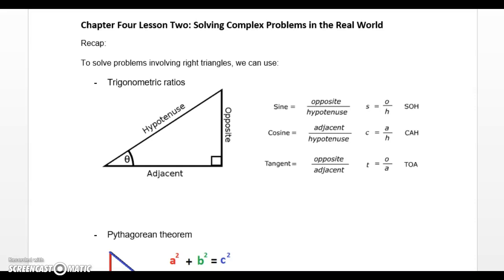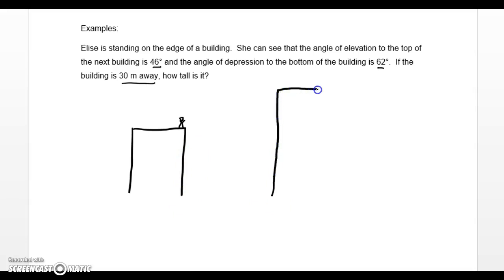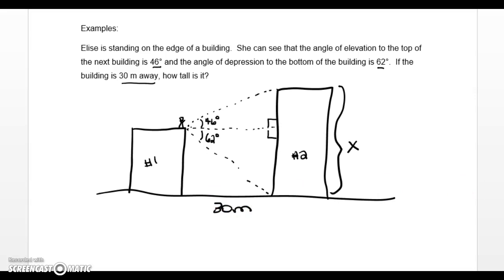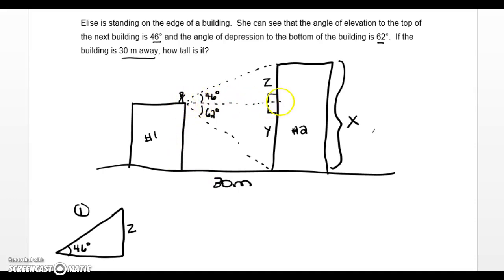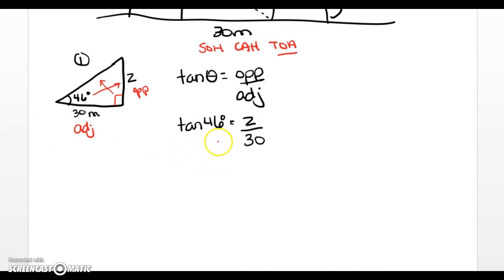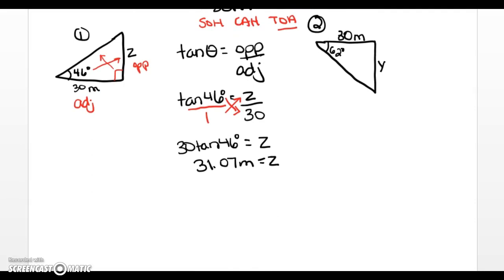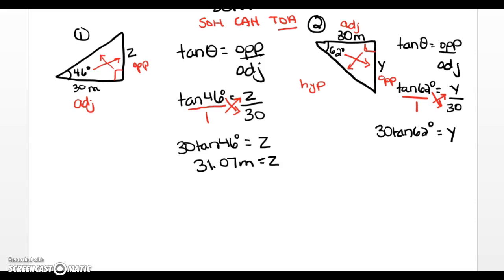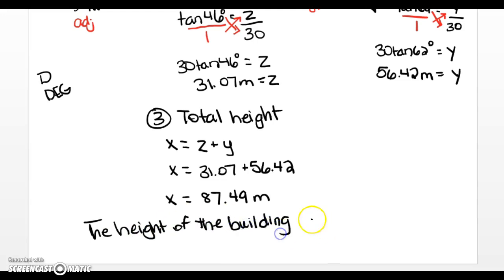WA20 Lesson 4.2 Solving Complex Problems (Triangles)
Workplace and Apprenticeship Math 20 Lesson 4.2 Solving Complex Problems in the Real World. Majority of questions come from the Math Works 11 Textbook and Workbook.